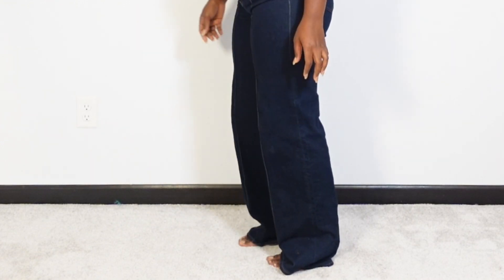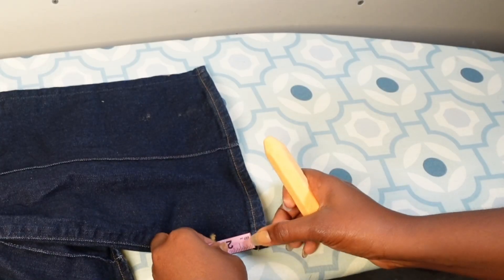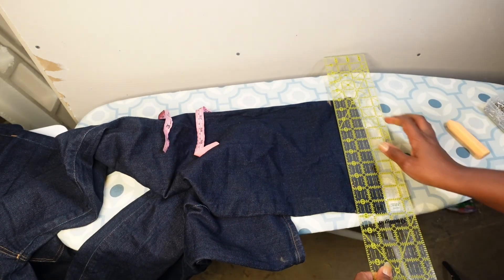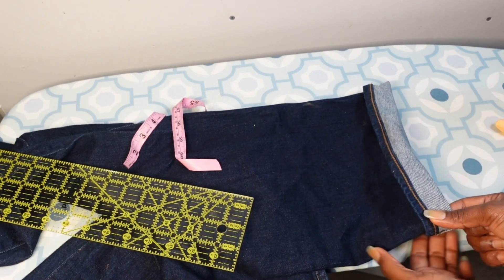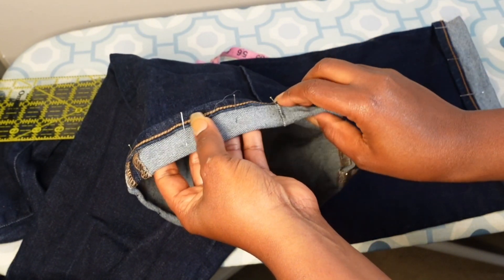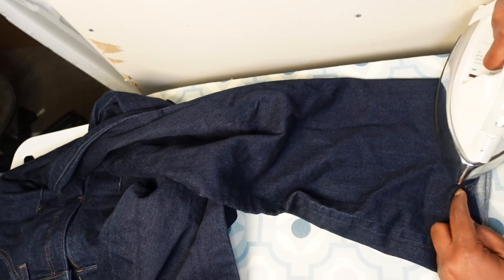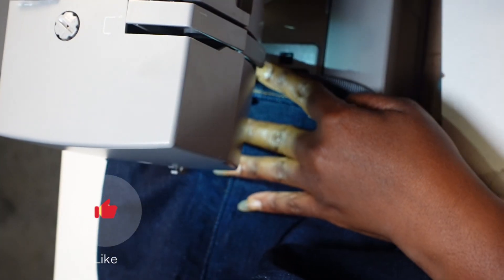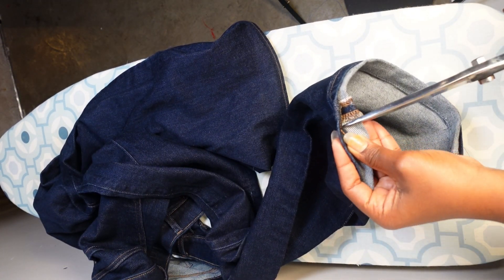How to easily shorten your pants lag and keep the original hem.